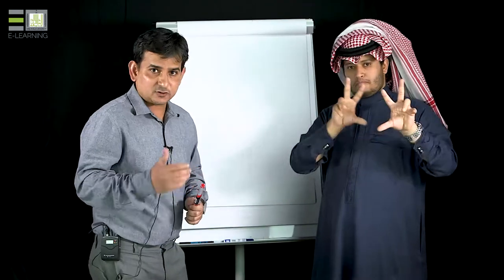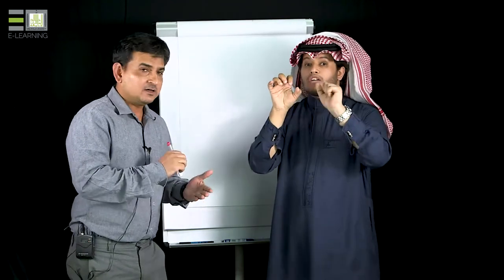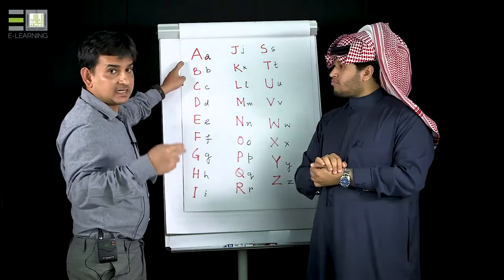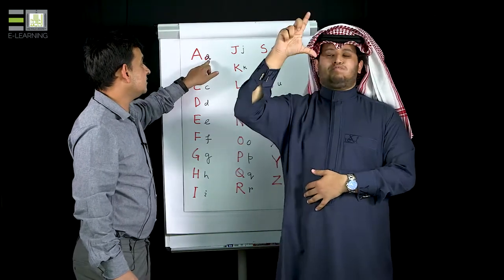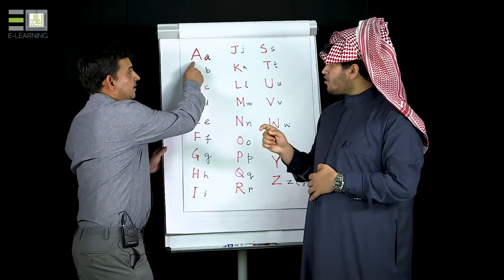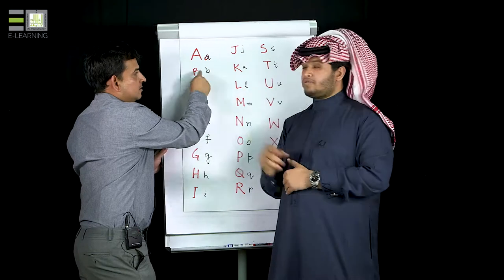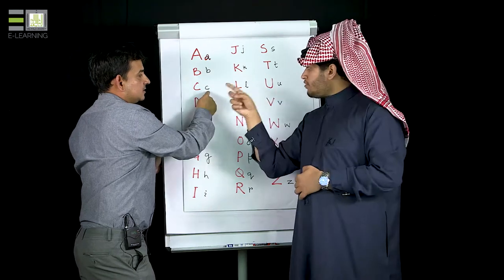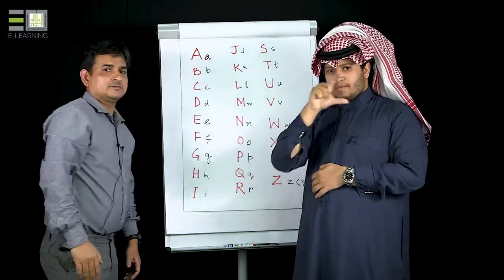لغة إنجليزية مكثف |001 | Writing - 2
لغة إنجليزية مكثف -  001
المحاضرة :  Writing - 2